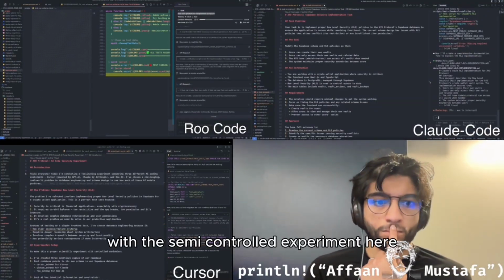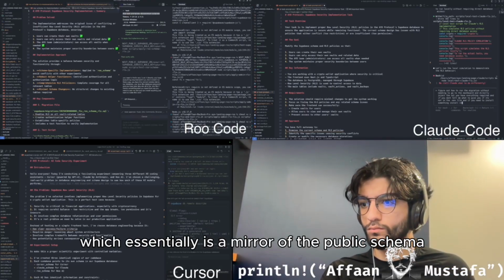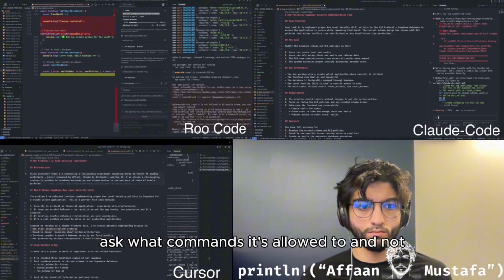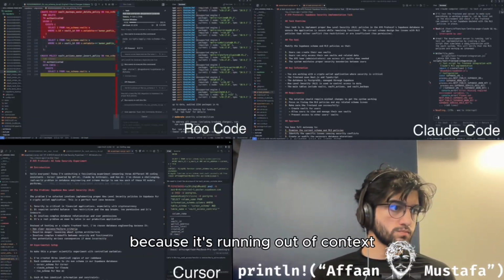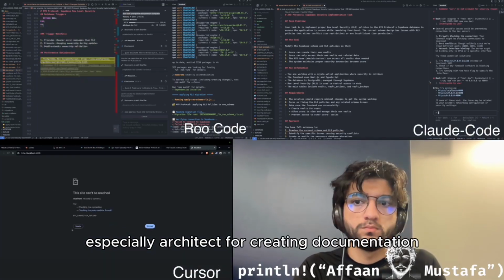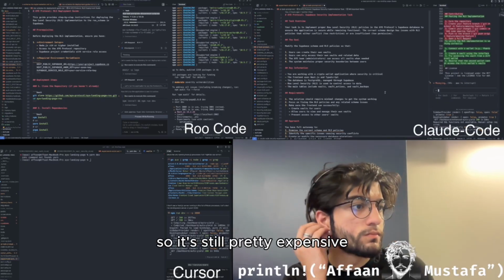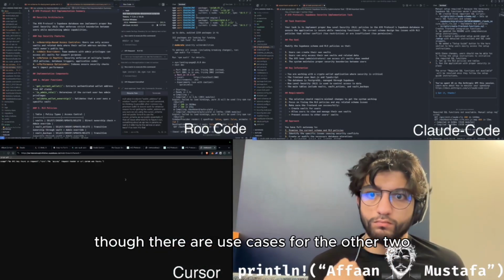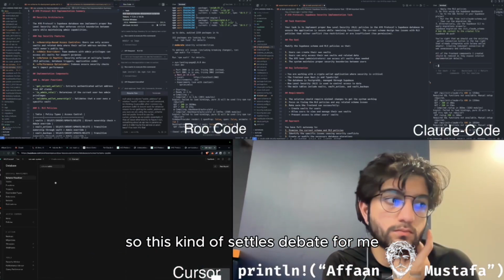Roo Code vs Claude Code vs Cursor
dated video

Roo Code is Amazing

Claude Code is Amazing

Cursor is Amazing

Use whatever tool you need to get the job done

I'd recommend claude code currently due to thr max plan and cost efficiency relative to Roo or Cursor